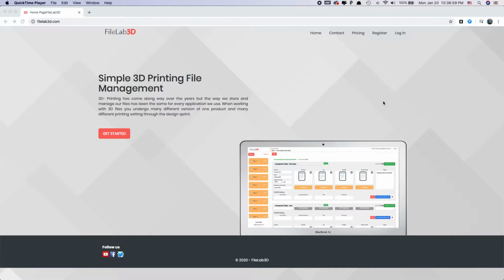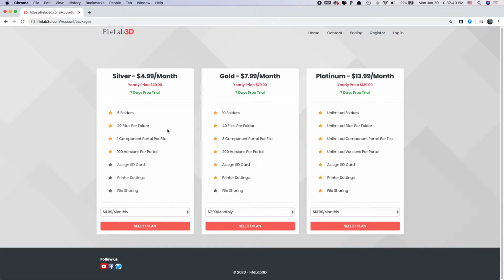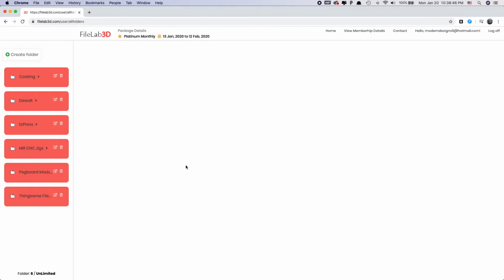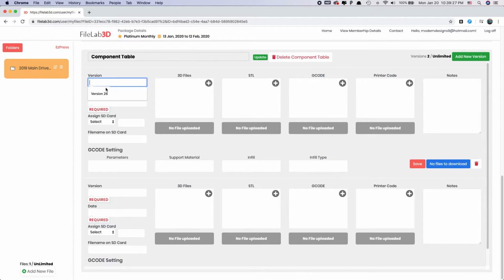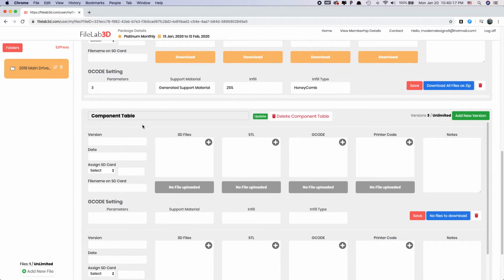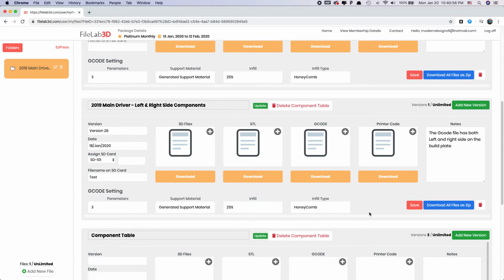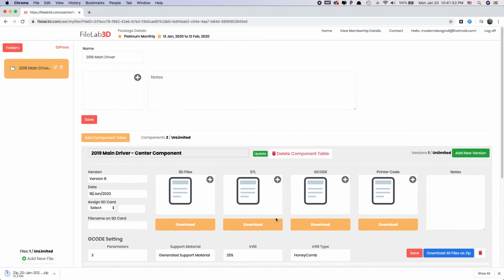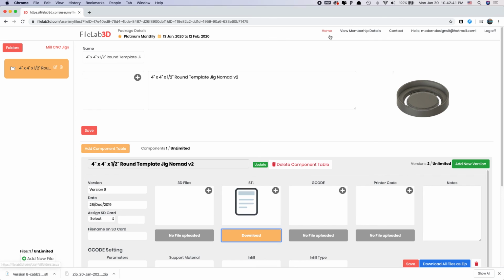Filelab3D - 3D Printing File Management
3D - Printing has come along way over the years but the way we store and manage our files has been the same for every application we use. When working with 3D files you undergo many different versions of one product and many different printing settings through the design sprint. Introducing Filelab3D a File Management Database that help keep File organized!